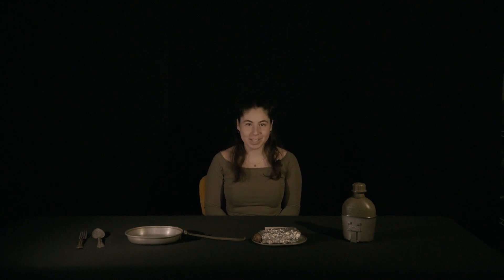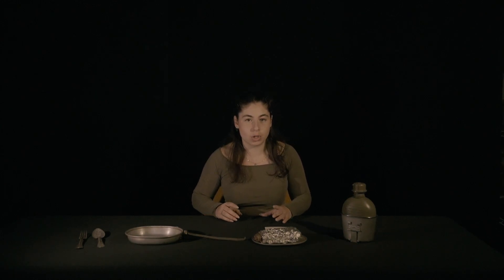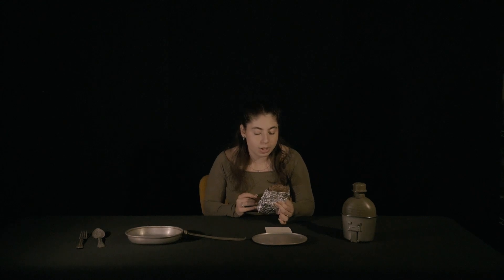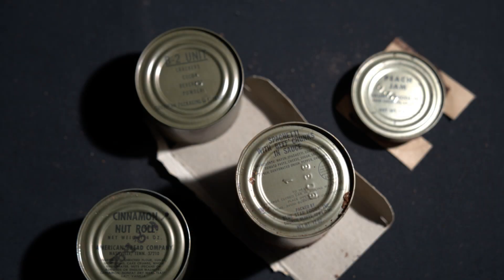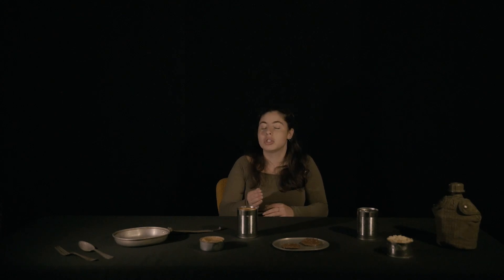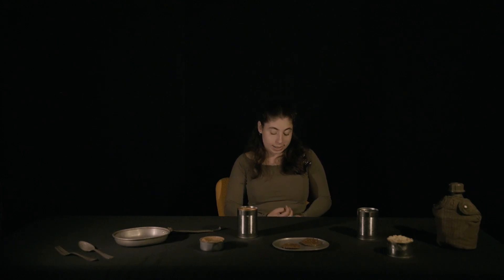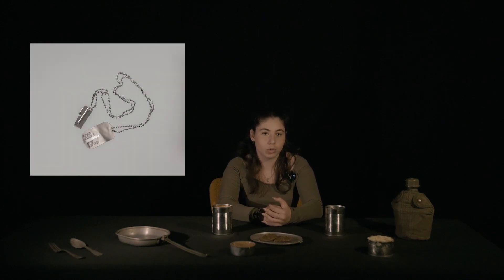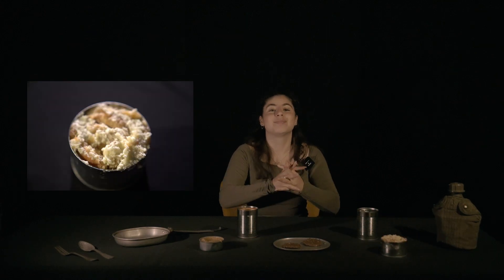Feeding An Army Episode 3: The Boiled Potato Chocolate of the Korean War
The Army Historical Foundation presents a new series developed by The Foundation's 2024 Summer Intern, Ms. Shoshana Levy, where she presents the history of what U.S. Army Soldiers ate.

In this episode, Ms. Levy and special guest Historian Dallas Looney, will discuss and try rations eaten by Korean and Vietnam War Soldiers including C-Rations, D-Ration Bars, and various MCI foods served in cans.

If you are interested in trying these foods, here is the recipe utilized in this video for the D Ration

Photo Credits:
Dog Tags: Smithsonian
Chiclets: Coolshans